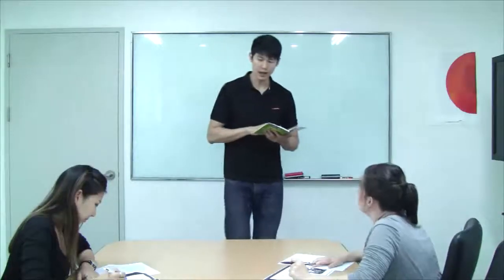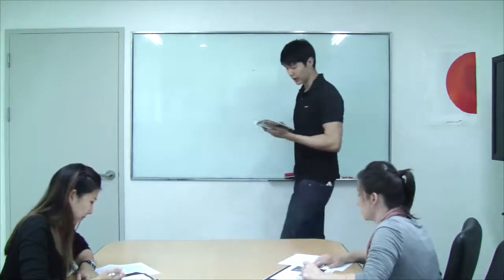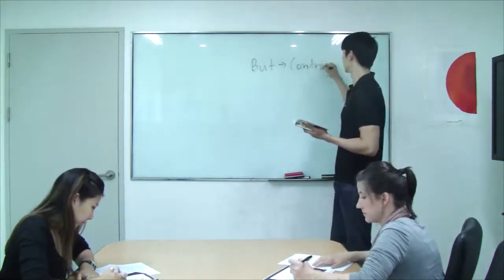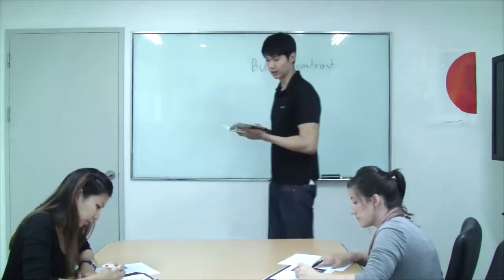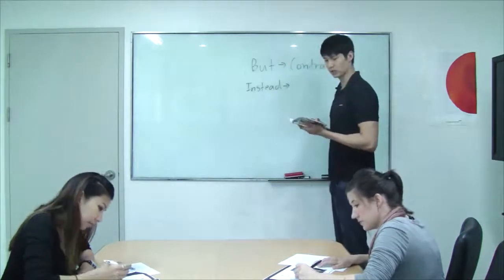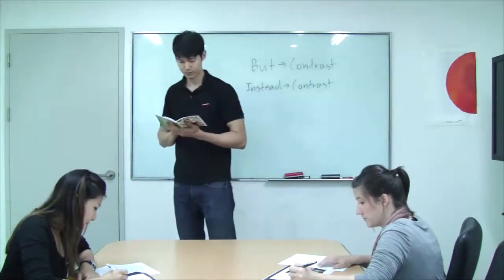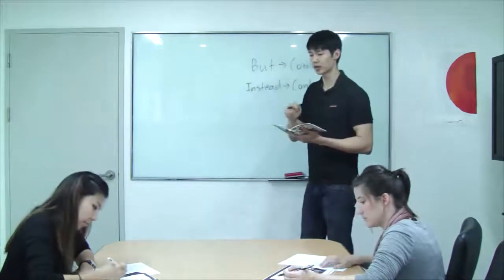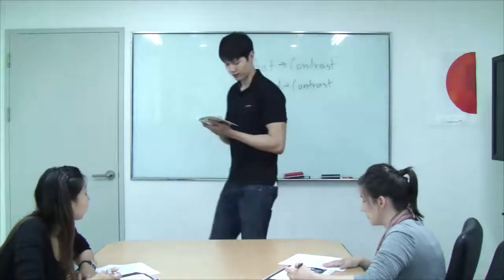ME Reading 3